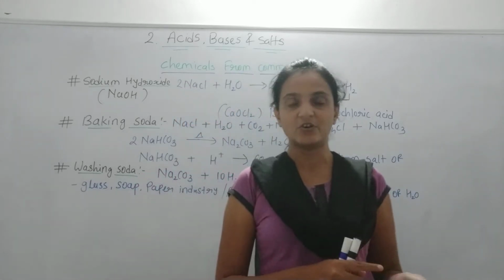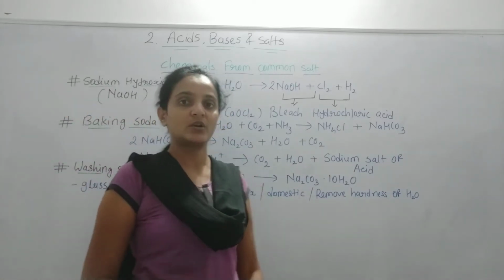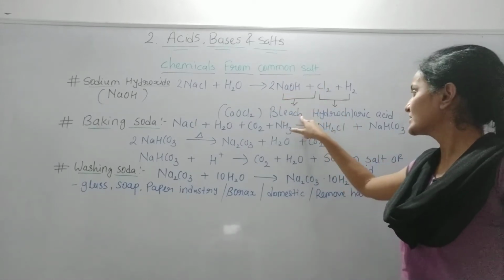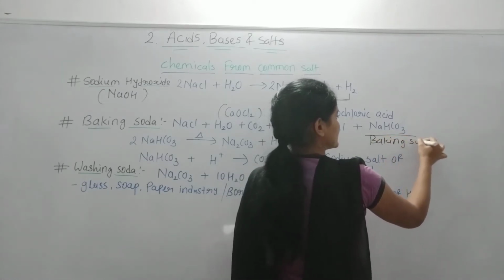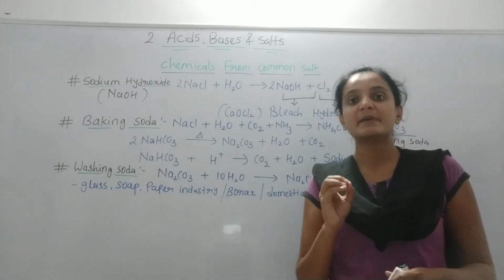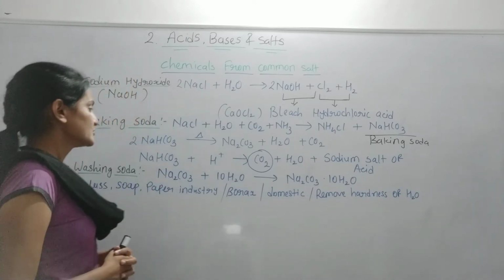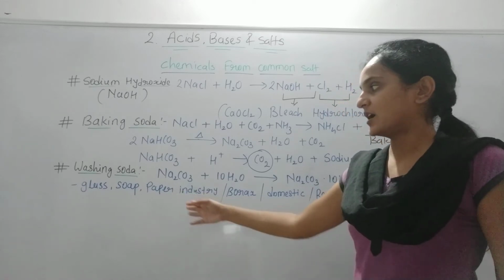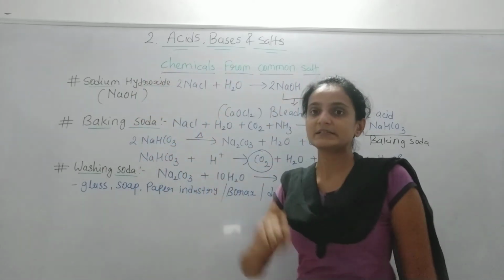10 Chapter 2 Acid, Bases & Salts Bhavana Godhaniya